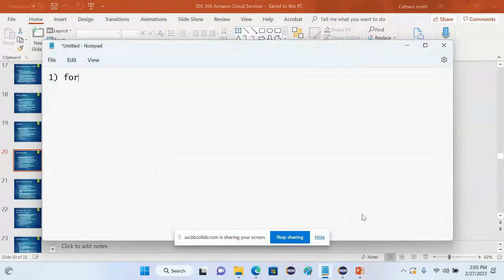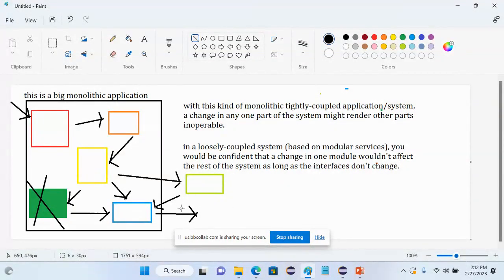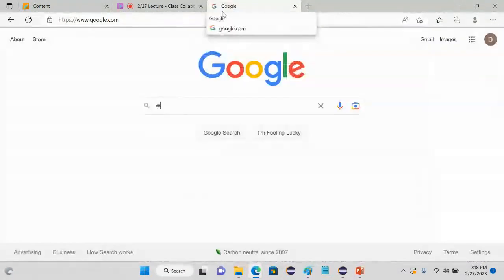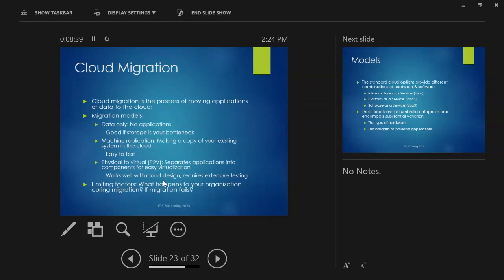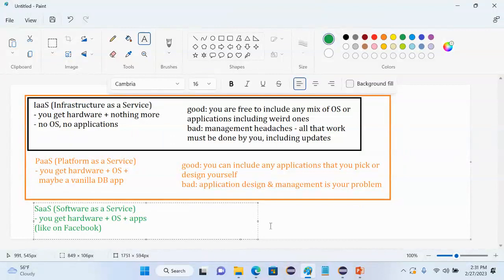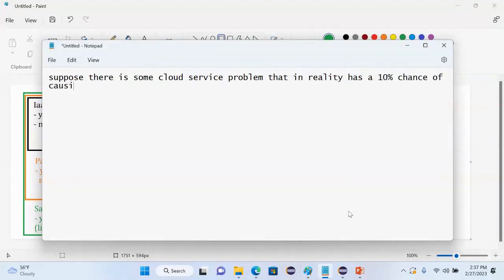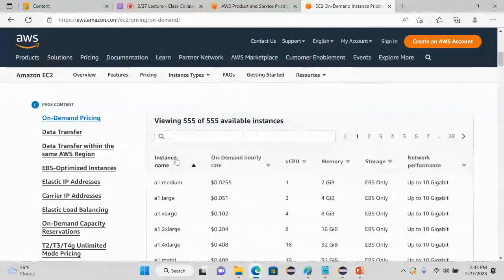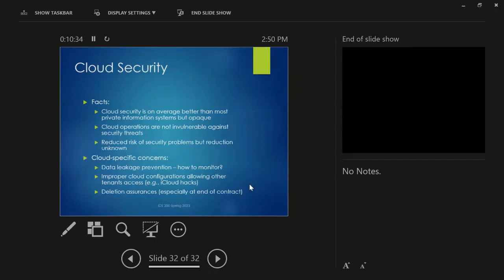IDS 200 Spring 2023 Amazon Cloud Services pt. 3